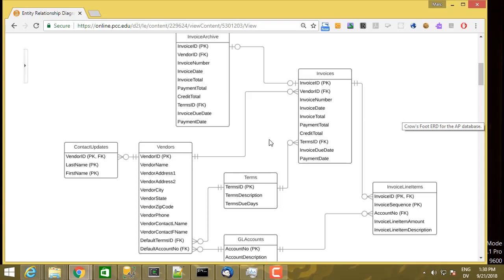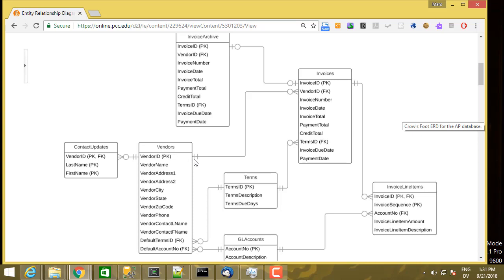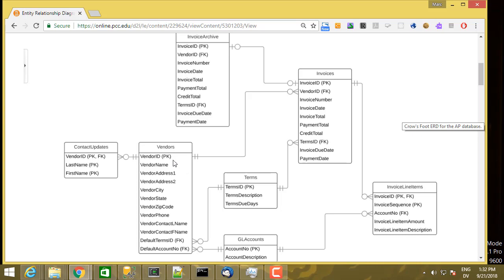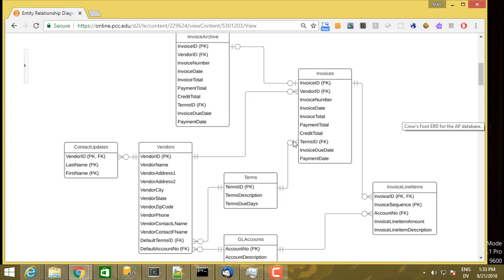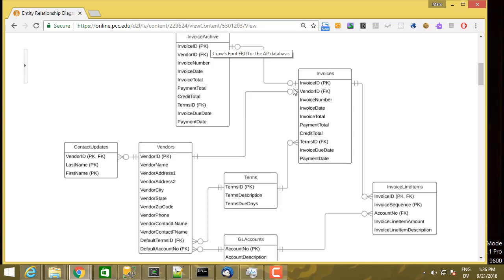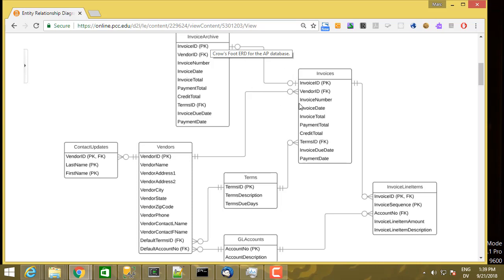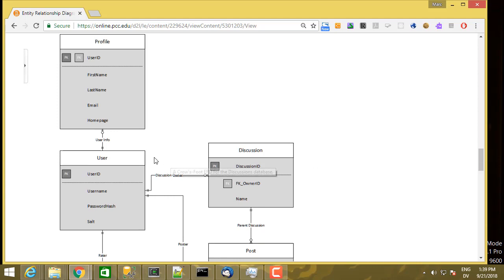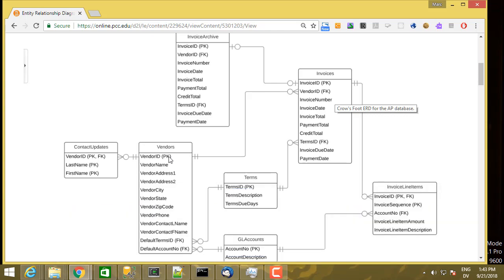275 ERD Cardinalities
CIS 275 - ERD Cardinalities. The relationship links in a Crow's-Foot ERD depict the minimum and maximum cardinalities of the relationship.